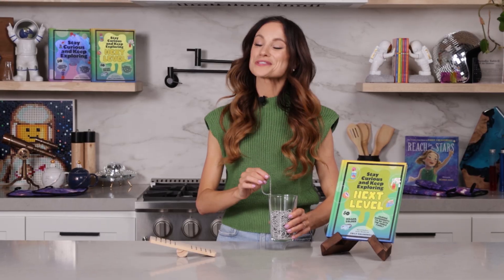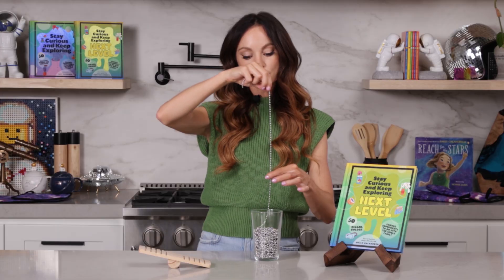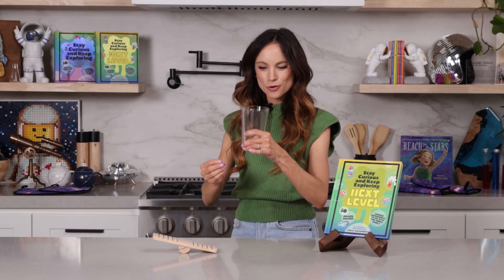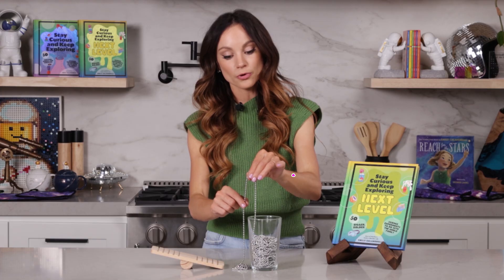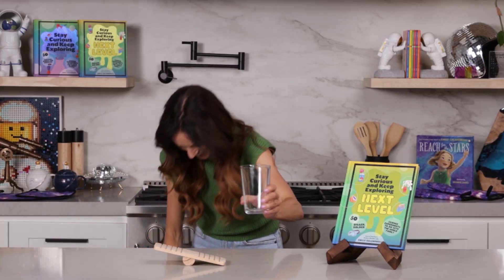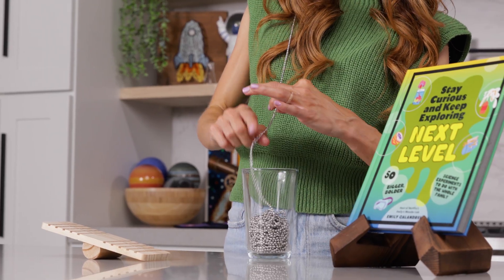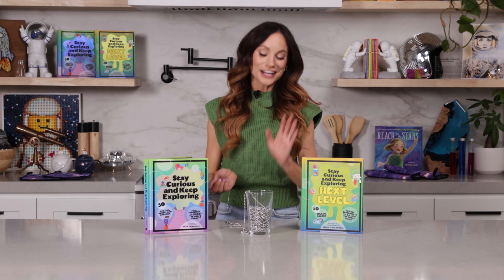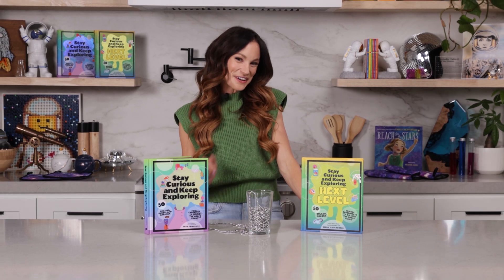Chain Fountain Experiment - Emily's Science Lab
_This is the "Gravity Defying Chain Mountain" experiment on page 20 of Book  2_

- Glass